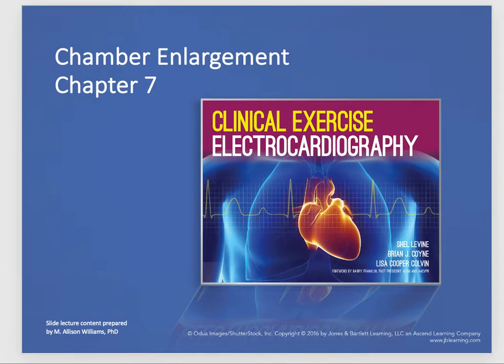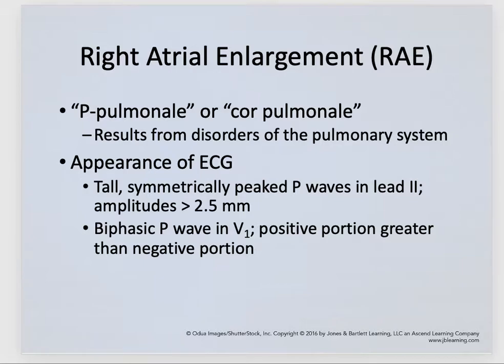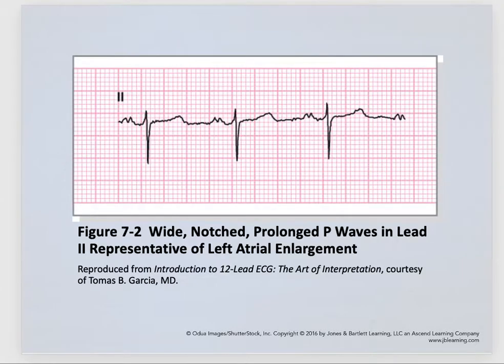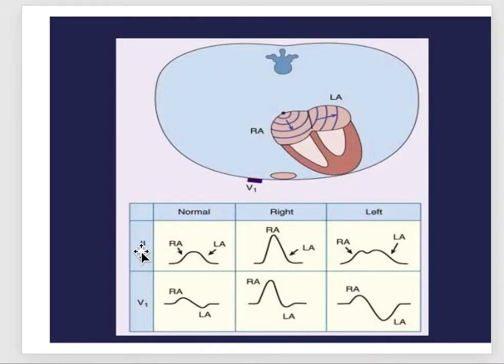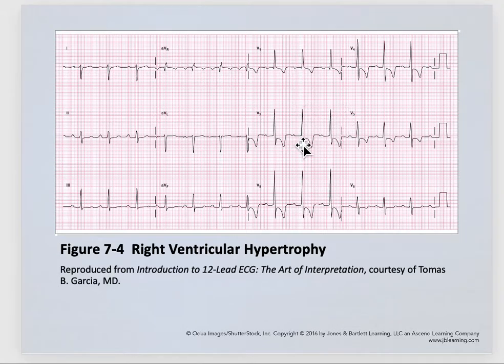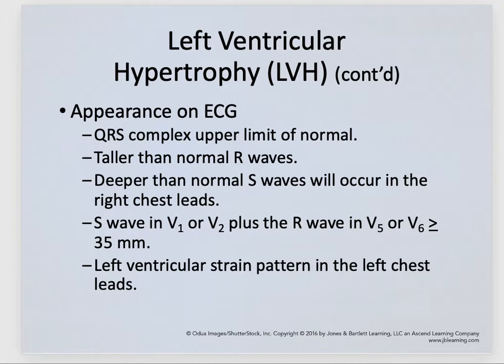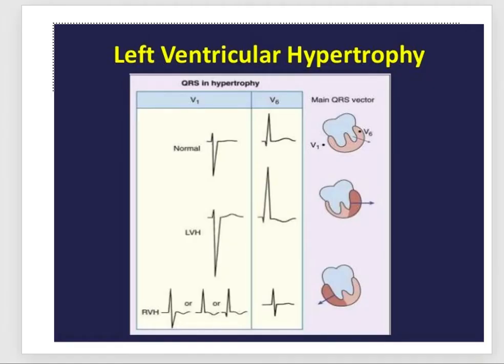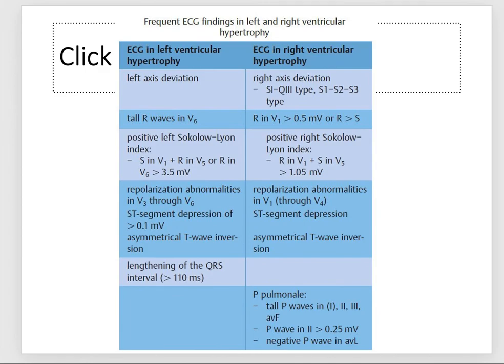7 - ECG Chamber Enlargement